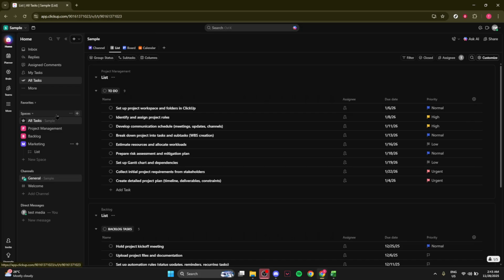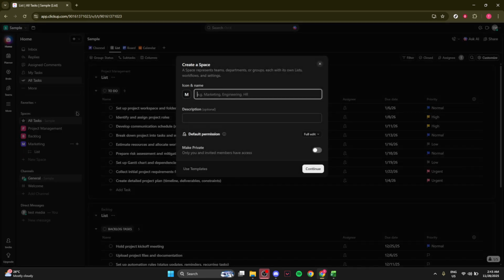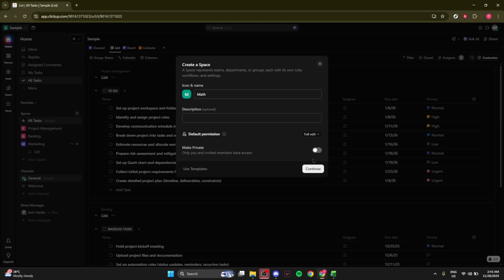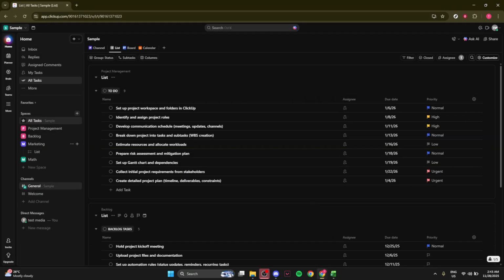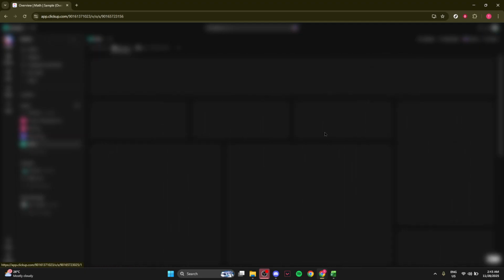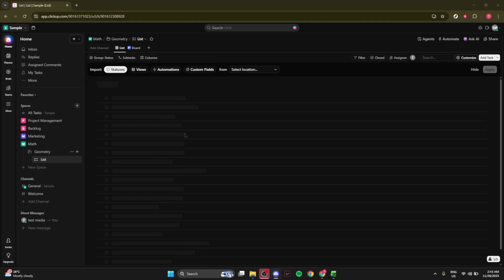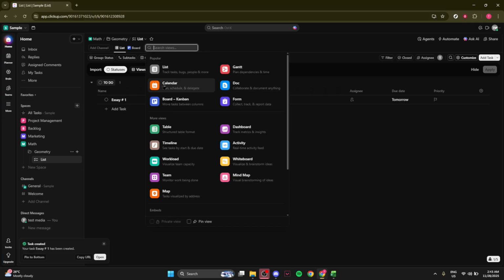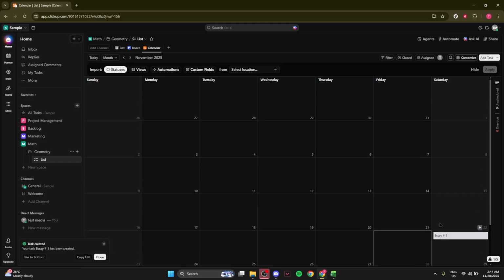How To Organize School Work In Clickup [2026 Guide]